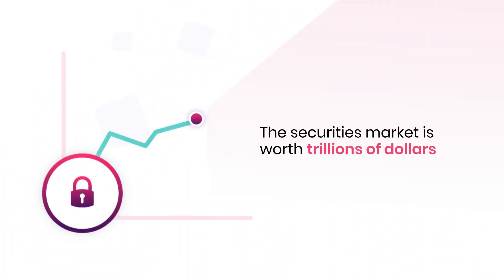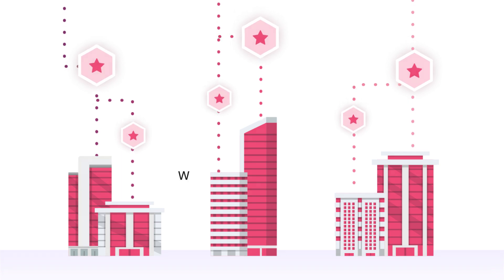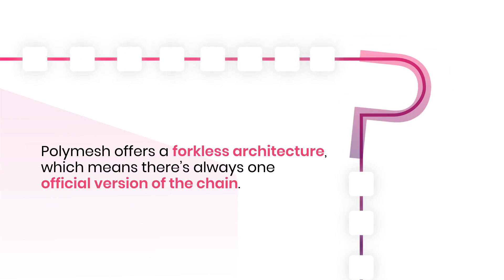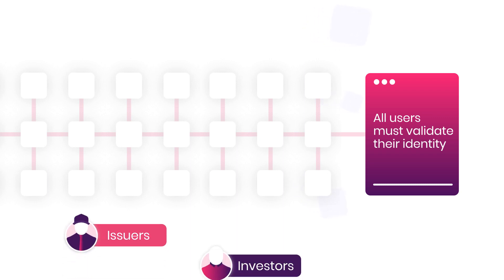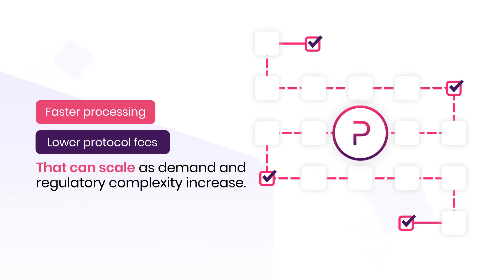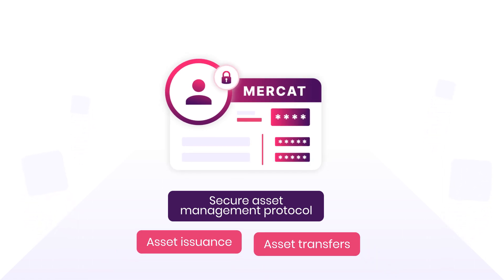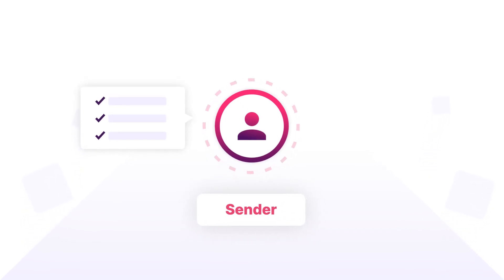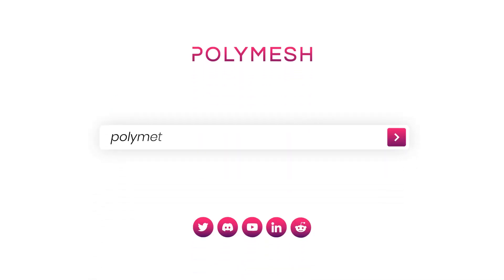Polymesh: the security token blockchain making tokenization accessible to institutions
A brief explainer on Polymesh and how it revolutionizes asset tokenization for institutions through its 5 key pillars.

ABOUT POLYMESH

Polymesh is an institutional-grade permissioned blockchain built specifically for regulated assets. It streamlines antiquated processes and opens the door to new financial instruments by solving the challenges around governance, identity, compliance, confidentiality, and settlement.

ABOUT POLYX

The native protocol token for Polymesh is POLYX.